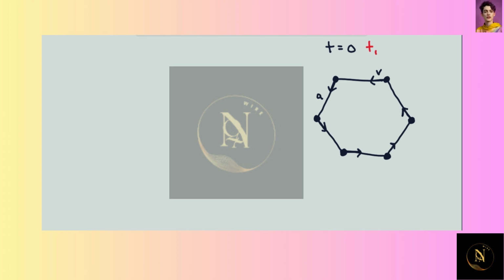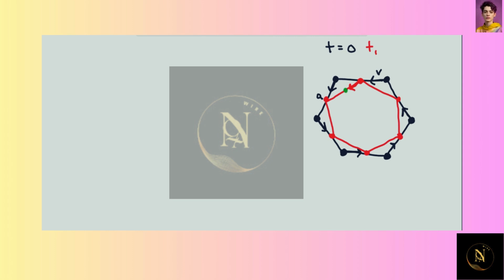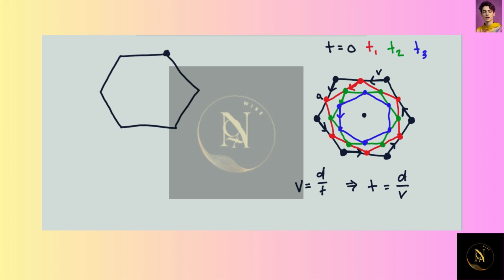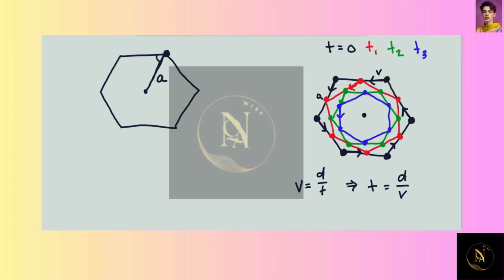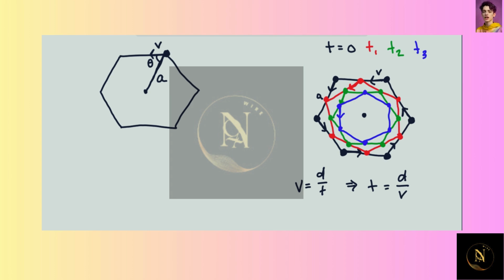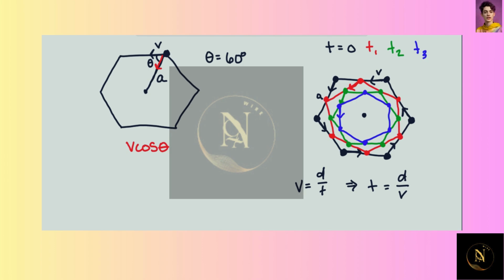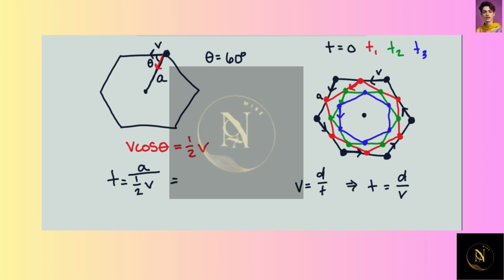Six particles situated at the corners of a regular hexagon of side move at a constant speed Each pa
Six particles situated at the corners of a regular hexagon of side move at a constant speed Each particle maintains a direction towards the particle at the next corner. Calculate the time the particles will take to meet each other.